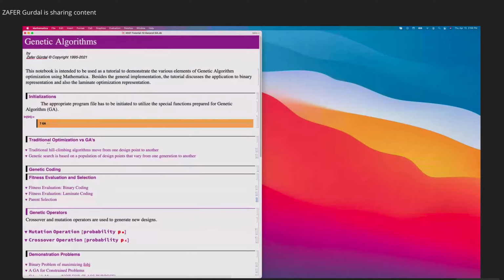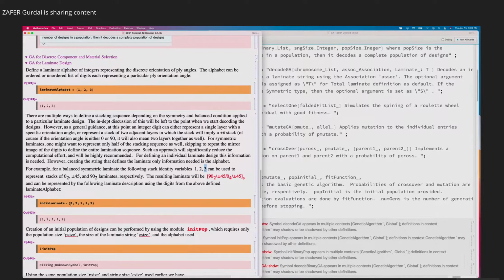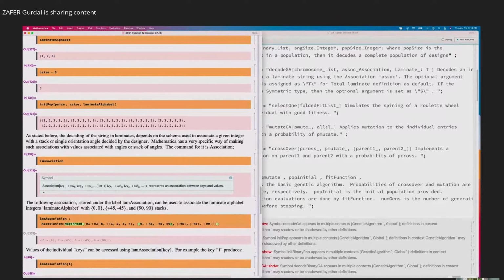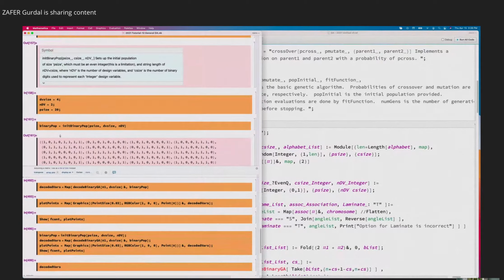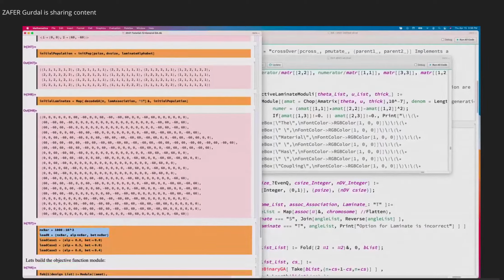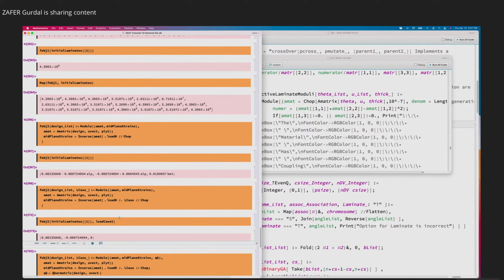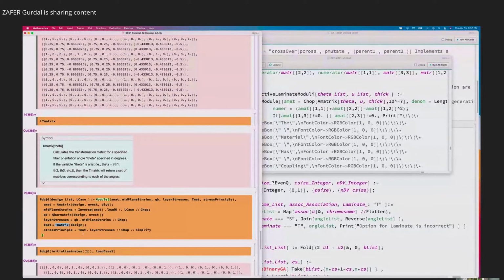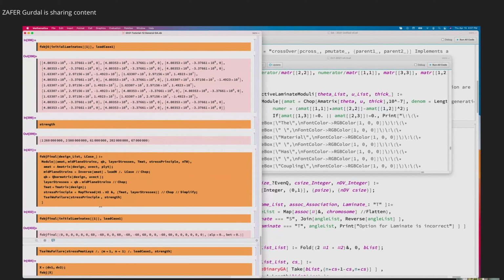EMCH 785 - Using Binary in Design Algorithms